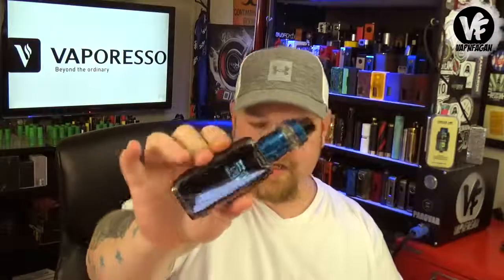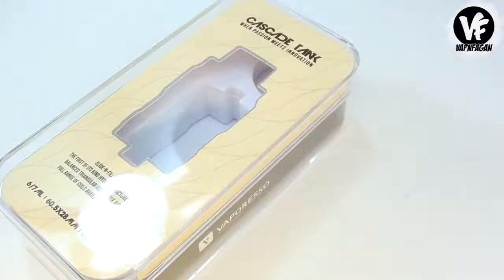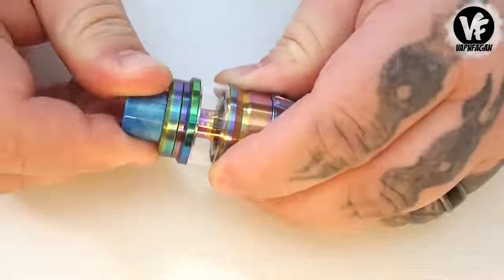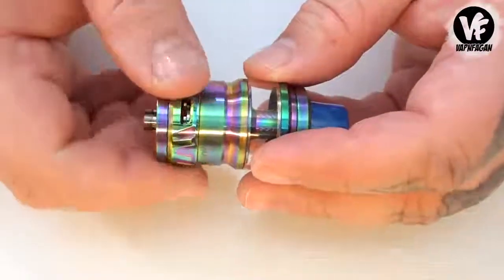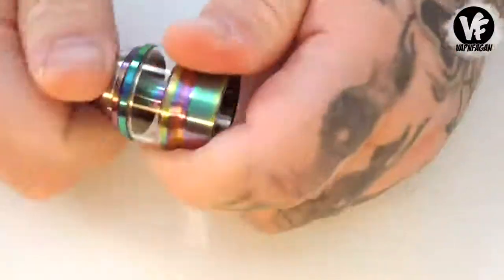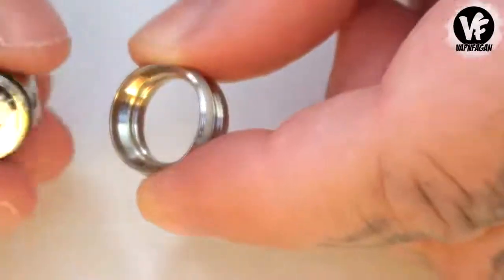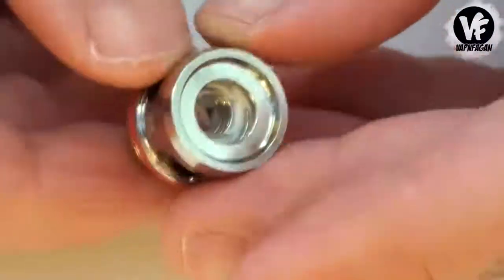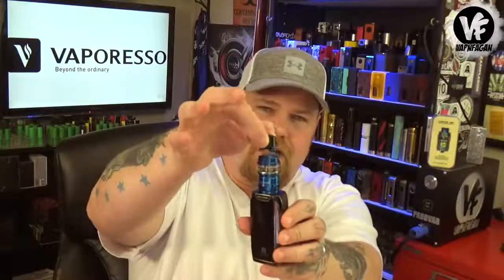Vaporesso Cascade Tank Can it Vape at 200 watts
is the vape lite misplace any good?
Is there anyway to load vape on infinity evolved or other mod packs?
CheatBreaker catch vape when off?
Vape V3 Crash? UnsupportedOperationException Has anyone else had this problem and if so, is there a fix?
On what servers will not ss? If you play with vape ghost client v3.
Can concentrate vape pens be used as batteries for 510 oil cartridges?
Vape Lite settings (need) - Where is the self destruct button on vape lite launcher ?
How do I set up an MT101?
What's the best vape juice flavor?
Travel with vape?
Best way to vape CBD?
Vape friendly? Anyone know any festivals coming up that'll let me bring in my vape?
Are the effects any different between vaping/dabbing pure isolate vs vaping CBD vape juice made from isolate?
Filling Empty Vape Carts with CBD?
How do I airport/flying with Aspire Breeze 1 &amp; Vandy Vape Pulse BF 80W?
Good Dry Herb vape for home use without breaking the bank?
Why are flavored cigarettes banned in the US but not flavored vape juice?
Vape client outbreak. Why isn't Hypixel doing anything?
Is there a coil for my tank, or some other coil/tank combo, that I should be using to vape 90% VG juice instead?
How do I get a set up?
Vape Coils For Dummies - WHAT COIL IS FOR ME?
looking for some dry herb vape pen. any suggestions?
Cheapish vape under $200 ?
Vandy vape Pulse 80w compatible squonk bottles?
Why so many vape shops?
Is my vape making wax?
is there a 'better' (more silent, less messy) way to vape H rather than foil?
Which vape can produce the most vapor? [Question]
Canabis oil/vape - What should I expect?
Looking for a creamy, flavourful, actually good juice. All the juice I’ve tried from my local vape
What's a good vape that takes weed juice?
Would this work in a 20a vape?
Where can I get vape fluid Barretto?
Can you use this to charge devices other than phones or tablets? for example, a vape?
Where i can buy the vape coil?
Help getting a small water pipe for my vape?
[question] Can I buy a vape in Amsterdam and bring it back to the UK on the plane?
Suggestions on some new vape flavors to try?
First vape advice: Which Dynavap to buy?
Why are people so obsessed with vape pens?
Does anyone know of a place that has torquise/cyan vape bands?
[QUESTION] Can you mix CBD (vape juice/tincture/extract) with pre-made oil/distillate cartridges?
Anyone here use the pulsar remedi vape pen?
Can you vape pot after having parts of a lung removed for lung cancer?
What would happen if you hit a vape on the moon?
Is there another herb (legel) that i can vape and get clouds? or some good vapor?
Best vape pens?
Can this be used to charge a ganesh ggo vape pen?
Do you guys mix 0 % nicotine vape juice and cbd ejuice?
Got a NRG coil, came with my vape. It says 50-110w best at 60-80w, is 60-80 going to burn my coils fast? or am I ok
Why do y'all think it's fun to go out and get drunk and high and waste money on drugs and vape, when you're barely passing your classes as is?
Anyone know of a good quality inexpensive dry-herb vape I can use to eliminate tobacco from my medicating/ social smoking?
Aramax Power for first Vape?
How well does your vape handle microdosing?
Best way to disperse vape clouds?
Legal CBD Vape Liquid Shop/Delivery iin India?
Can you use a smok stick prince to vape oil?
How much ejuice will I vape a day using a baby beast Q2 .6 coil?
Teachers who have seen kids possessing or using drugs/vape/ciggarettes, What were they doing and what did you do?
can I mix vape juice and co2 oil in a cart?
Vape that does it all?